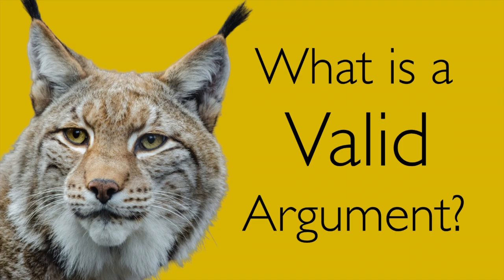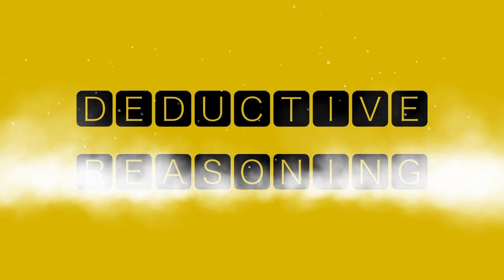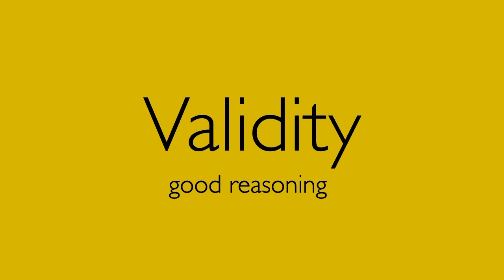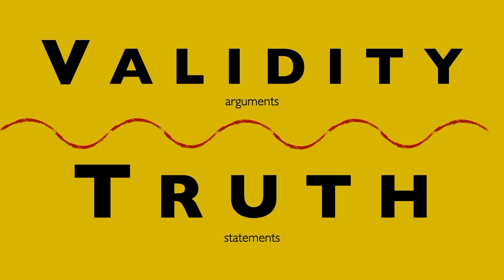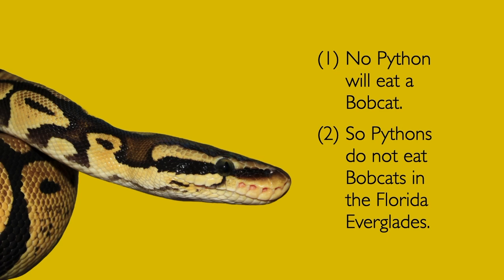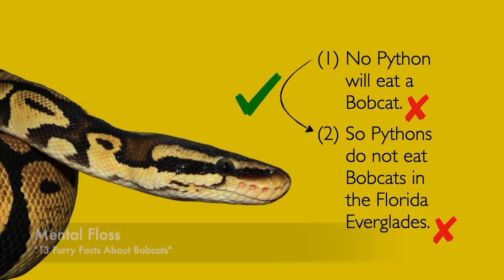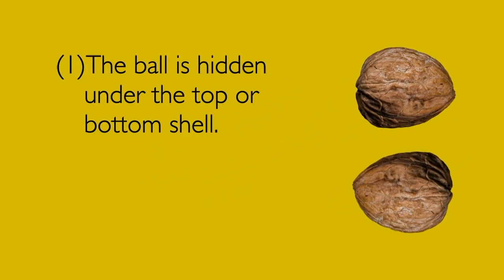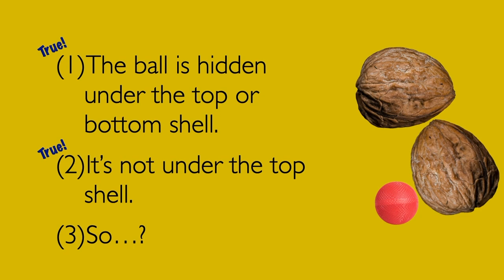Valid vs Invalid Arguments | Deductive Reasoning Made Simple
What does it mean for an argument to be valid? In this video, you’ll learn the logic definition of validity, why it applies only to deductive arguments, and how validity differs from truth. With simple examples, I’ll show why valid arguments can still have false premises — and why invalid arguments can still contain truths.

You’ll learn with clear examples:

● What “valid” and “invalid” mean in logic
● Why validity applies only to deductive arguments
● The difference between truth and validity
● Examples of valid arguments with false premises
● Examples of invalid arguments with true premises
● Why logical form (structure) guarantees conclusions

Chapters

0:00 Introduction
0:11 Definition of Validity
1:00 Validity vs. Truth
1:37 Invalid Reasoning with True Premises
2:06 Valid Reasoning with False Premises
2:33 Improved Definition of Validity
2:58 Valid Argument Examples

Sources & Suggested Reading:

—Paul Herrick, Introduction to Logic, Chapter 4, “How to Evaluate a Deductive Argument” (Oxford University Press)

By Let's Get Logical / Logic and Philosophy / Clear. Simple.